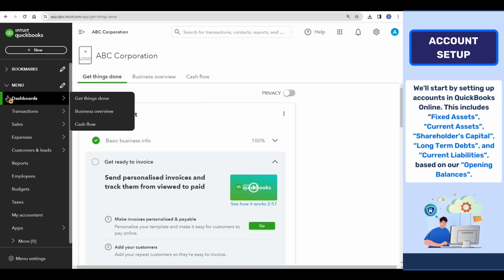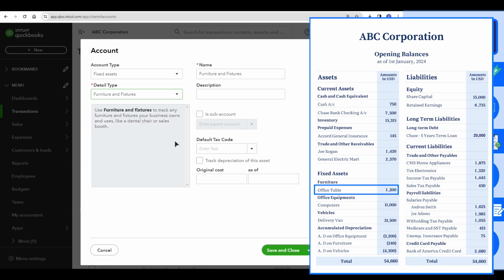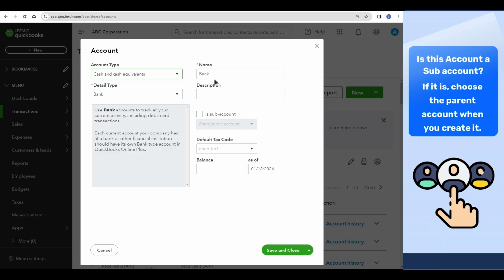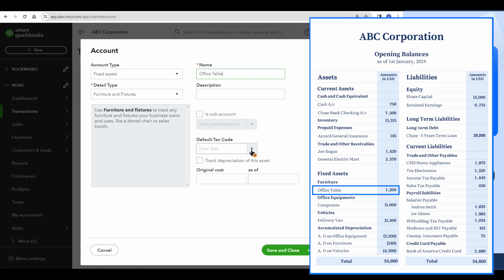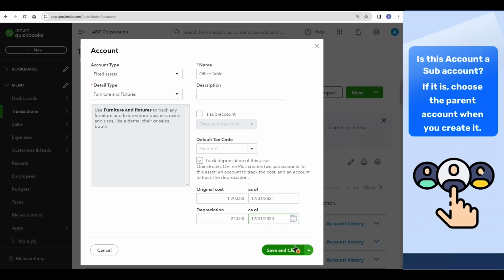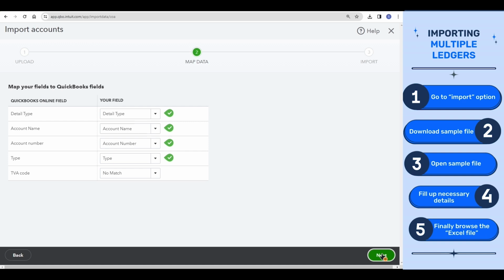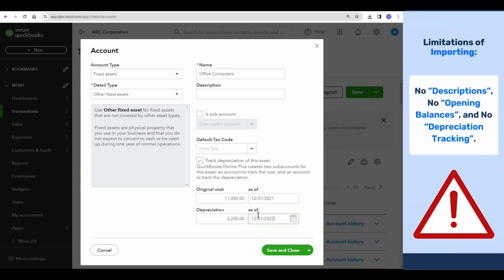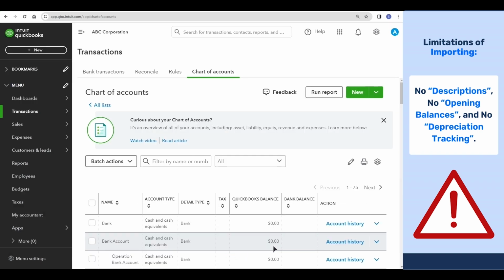1.2 Essentials of Chart of Accounts (Demo Video)